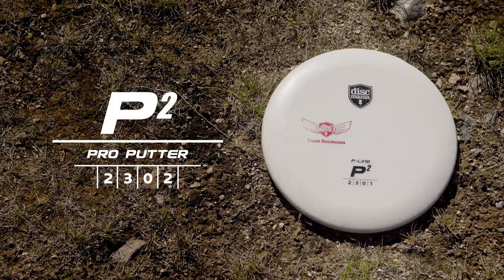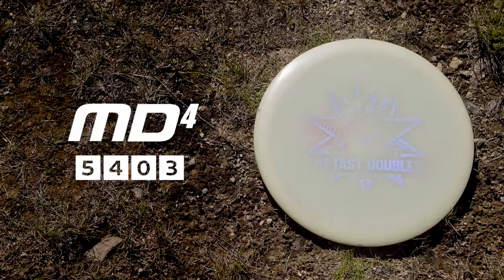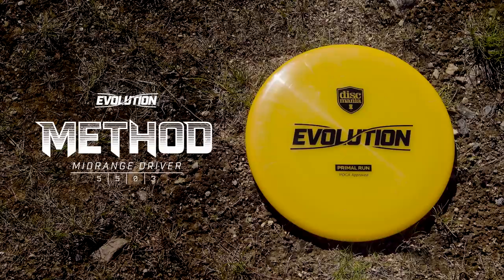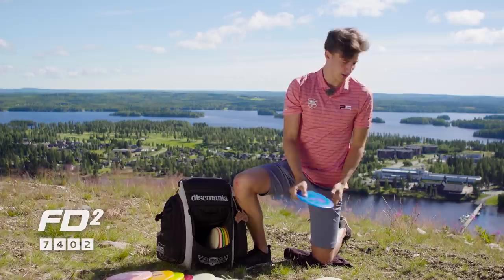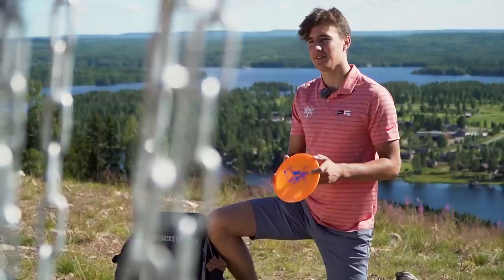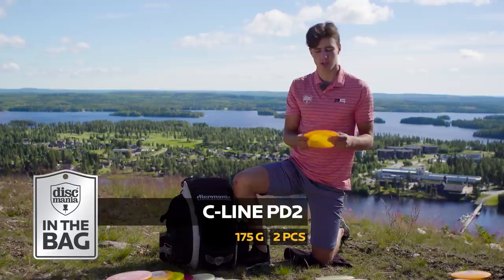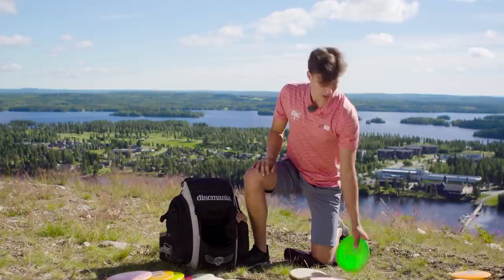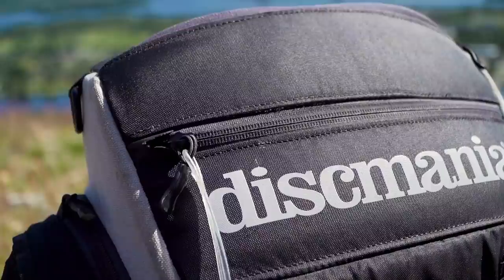Oskari Vikström In The Bag 2020 - Discmania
The very first in the bag video from Oskari Vikström! Oskari is reigning Finnish Disc Golf Champion in MPO, and his specialty on the course are super-long tee shots. In this video, Oskari gives a tour to his 2020 bag.